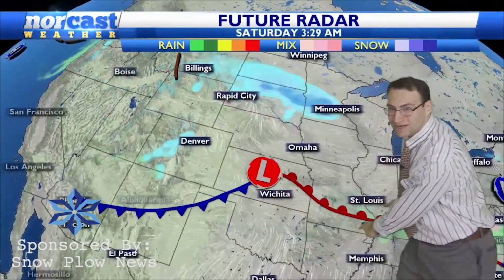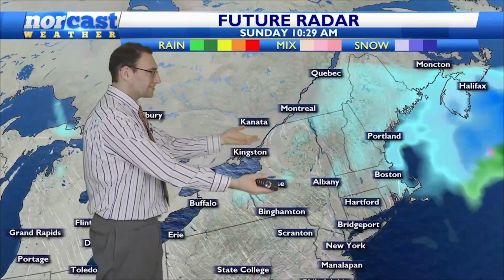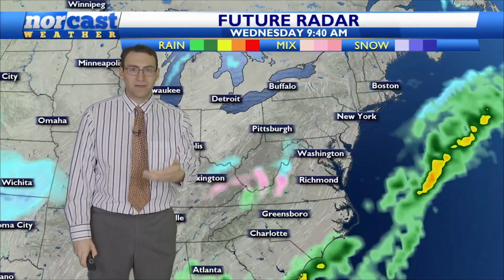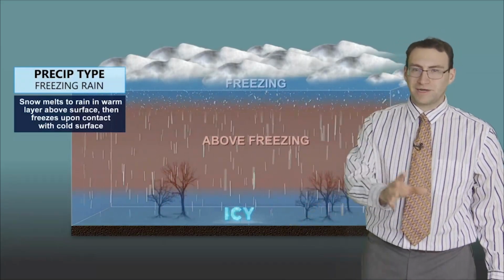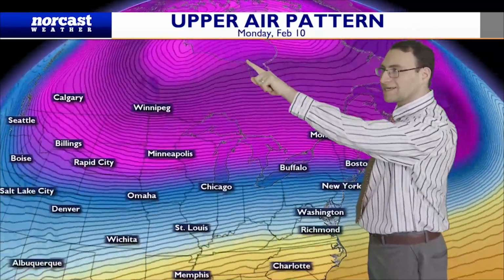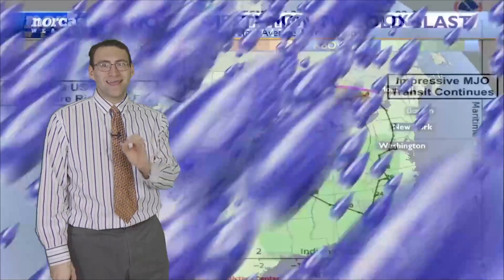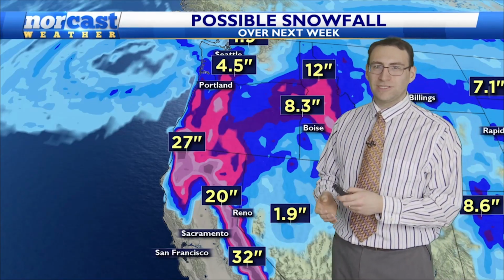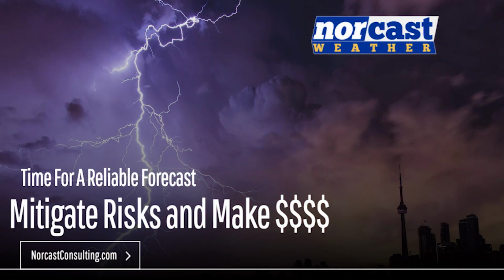One Storm After Another With Ice and Snow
Impressive temperature difference from north to south sets up a train of storms.

A very active regime through mid February with storms every few days.

Arctic blasts of cold air likely with some of the ice and snow events.

To get the latest snow and ice control industry news check out Snow Plow News

If you are looking for expert weather forecasting and meteorological support then Norcast Consulting (Neoweather) can greatly help with information specific for the snow and ice management industry.